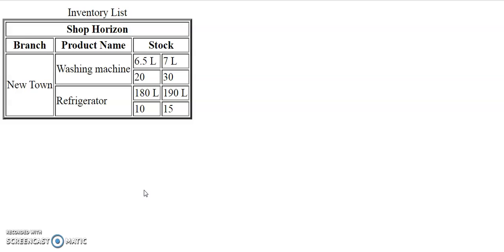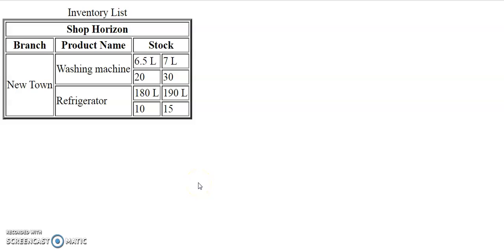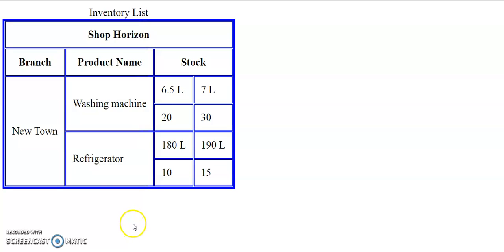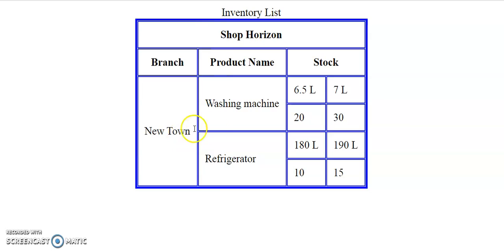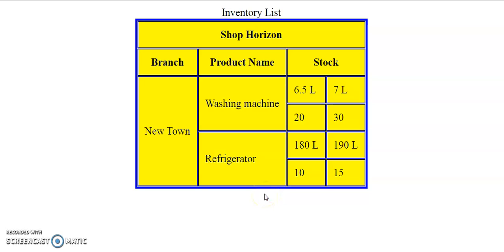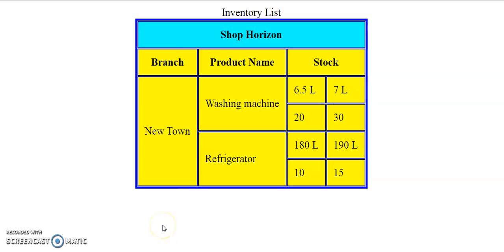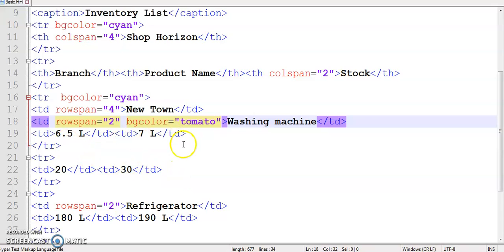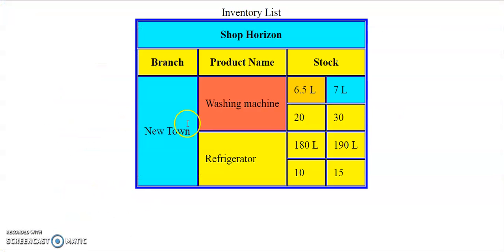HTML: Table || Part 3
Stylizing a table using different attributes